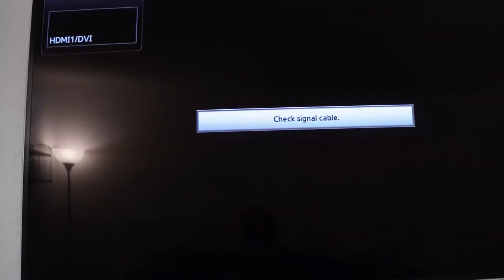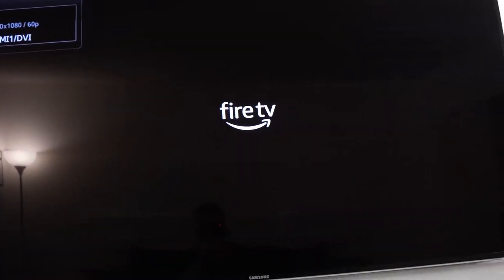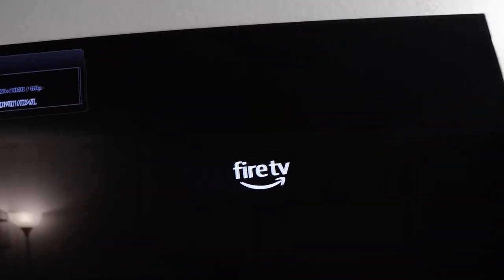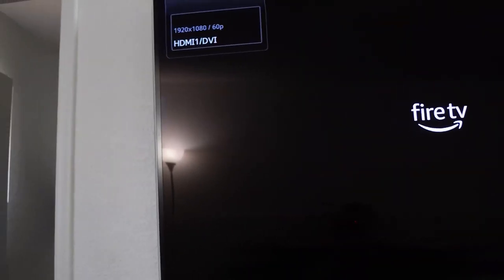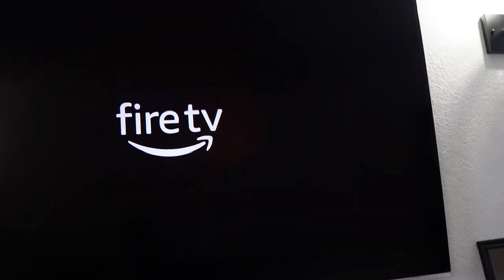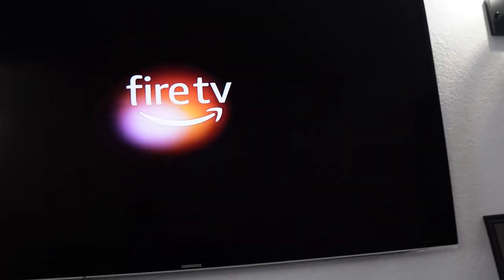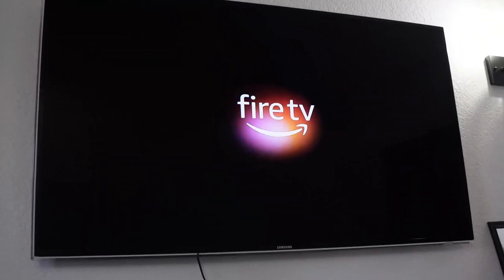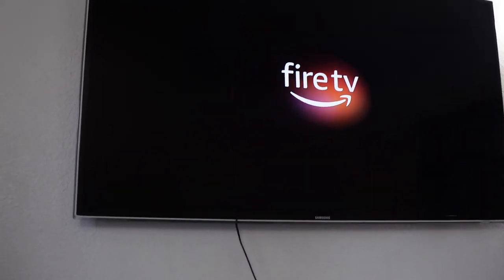Samsung 4K Crystal UHD LED Smart TV with HDR, Motion Xcelerator Review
✅ Current Price & More Info (US)